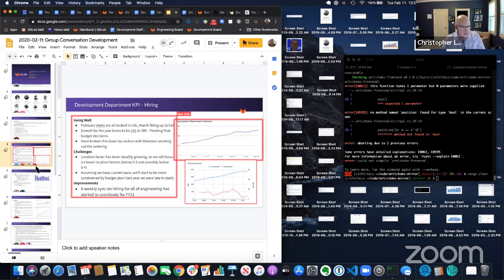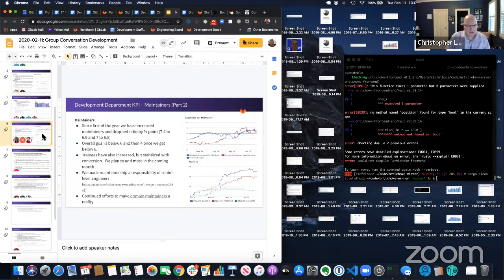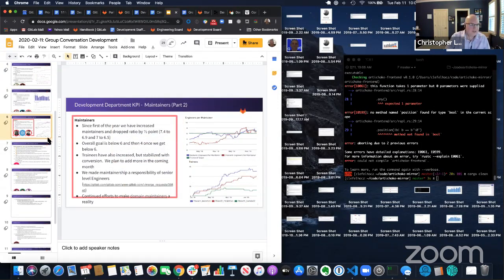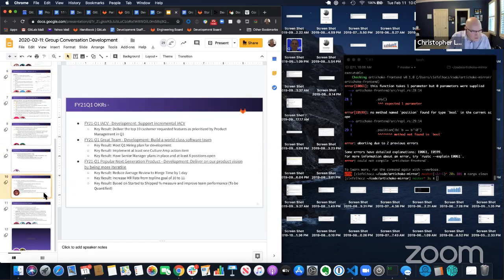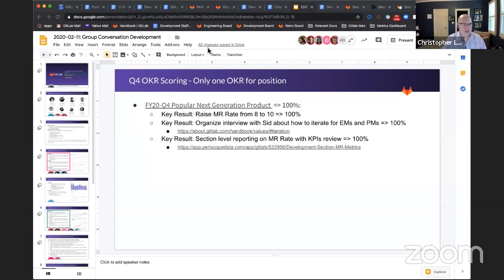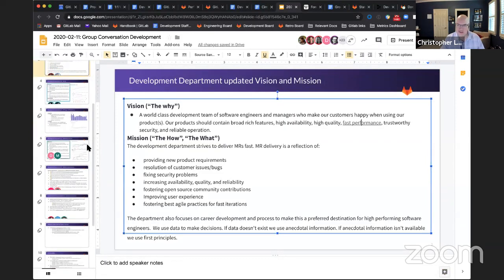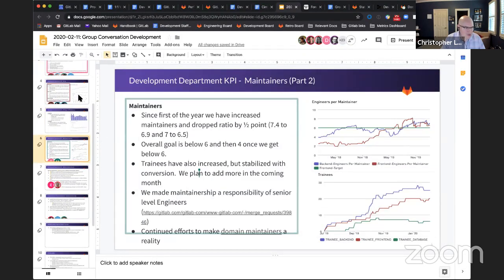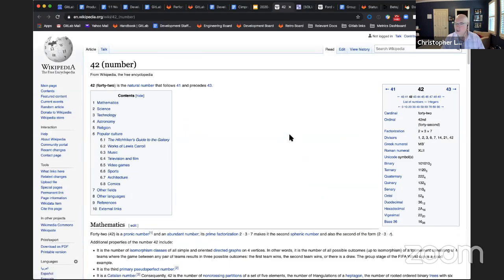Development Group Conversation (Public Livestream)